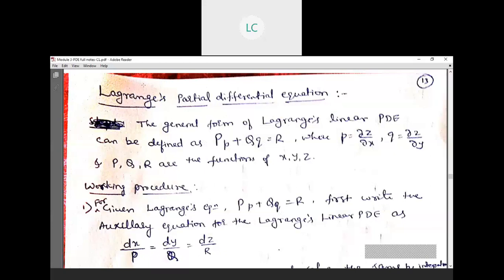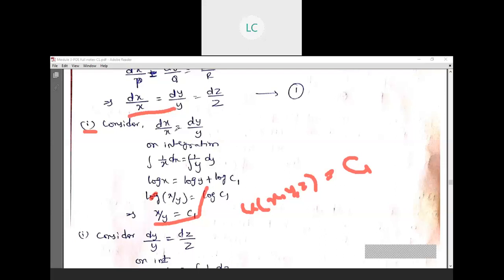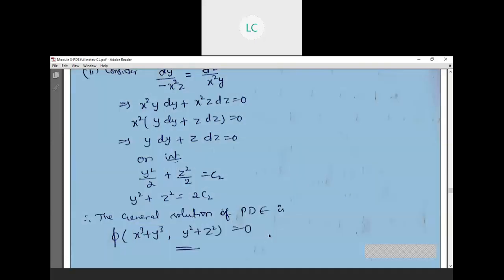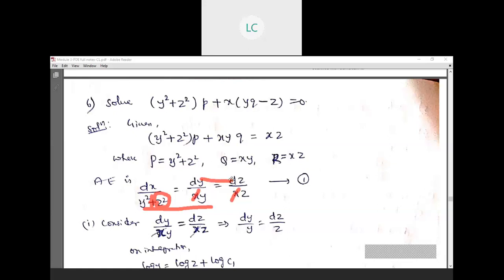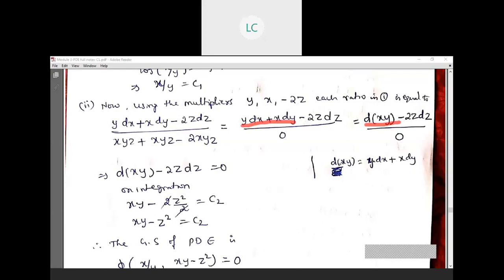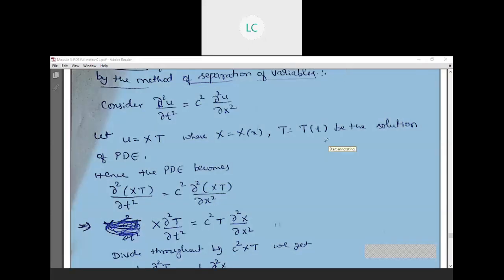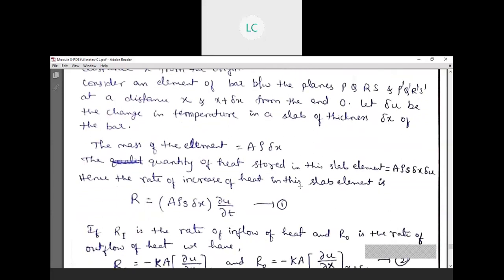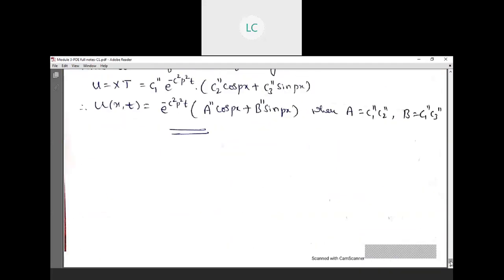18MAT21 MODULE 3- PDE VIDEO 3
After watching this video students will understand
1.Solution of Lagrange's linear PDE
2.One dimensional Heat and Wave equations derivations.
3.Solution of heat and wave equations by method of separation of variables.